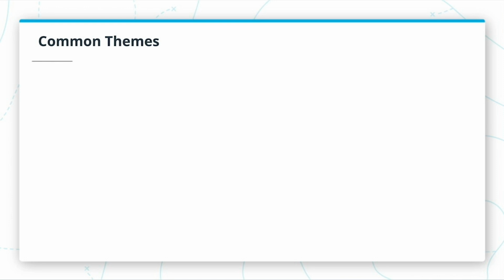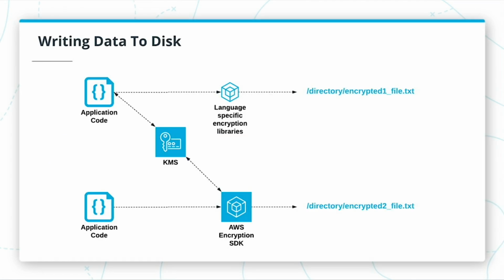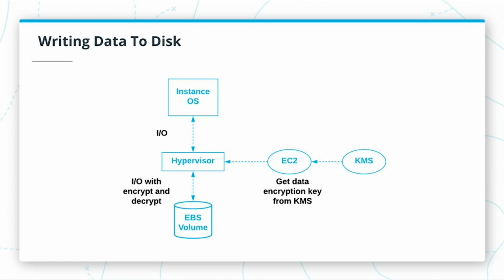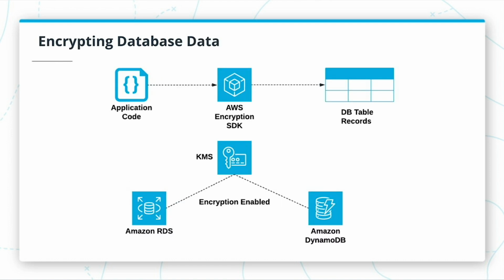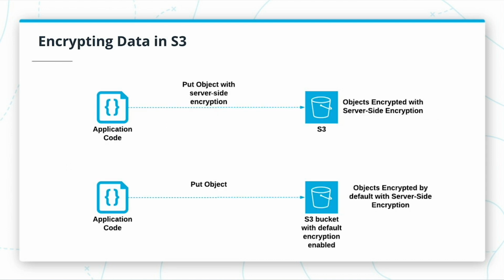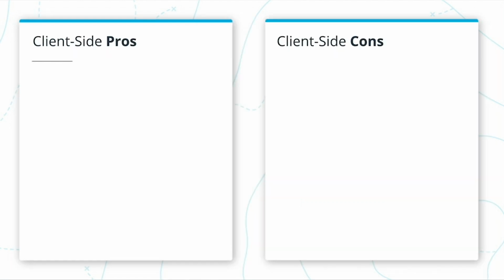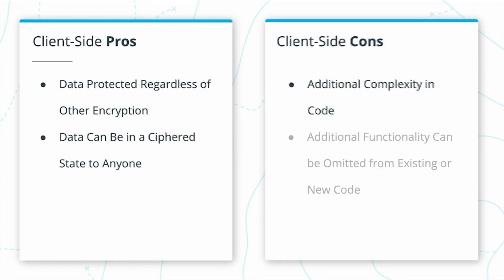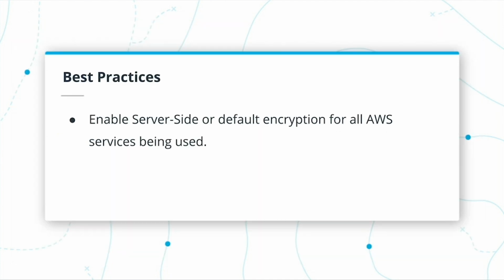ND063 C3 L3 04 Application Data Encryption Video